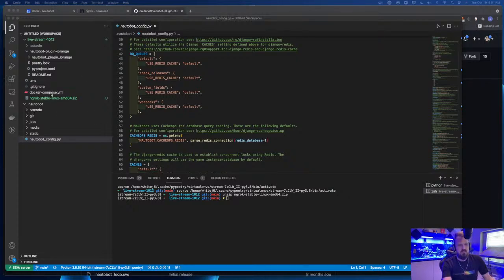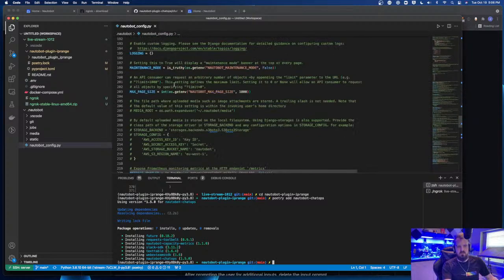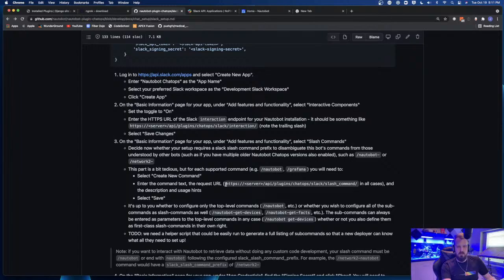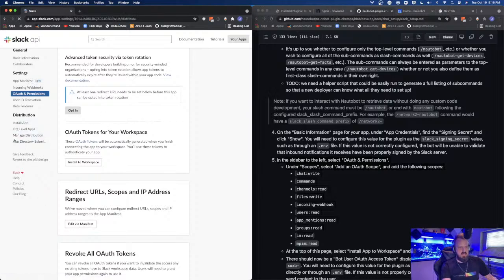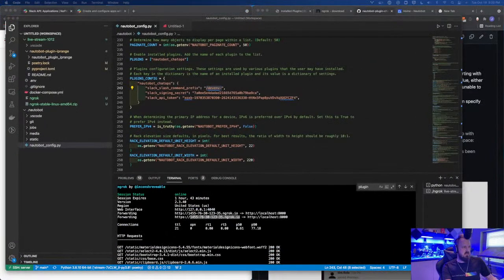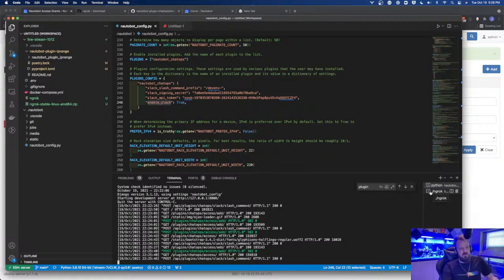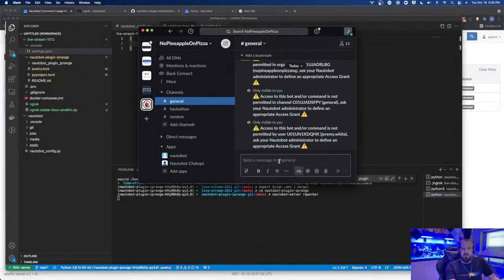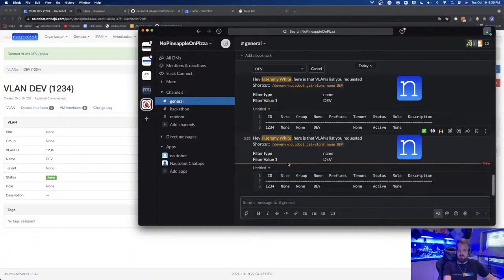Nautobot Development Environment - ChatOps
How to setup a development environment of Nautobot ChatOps Plugin using Slack & NGROK.